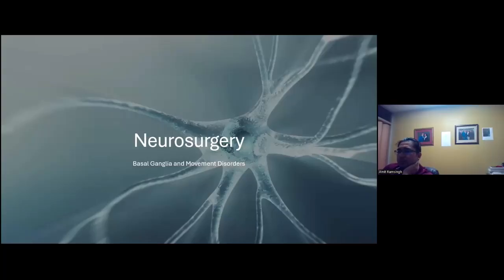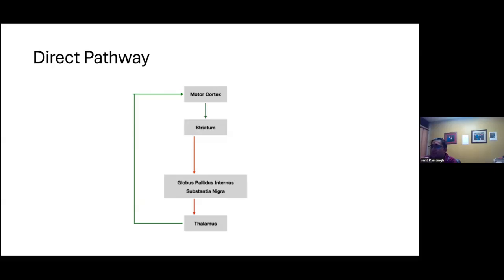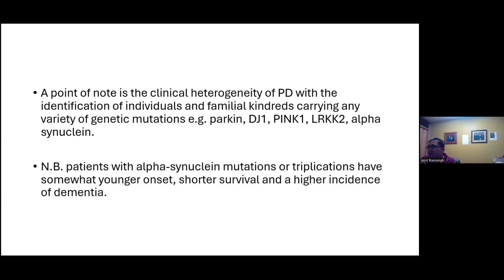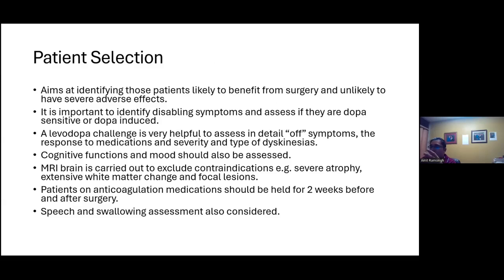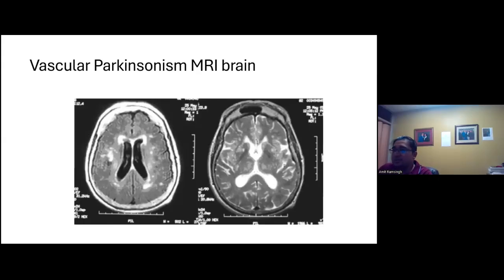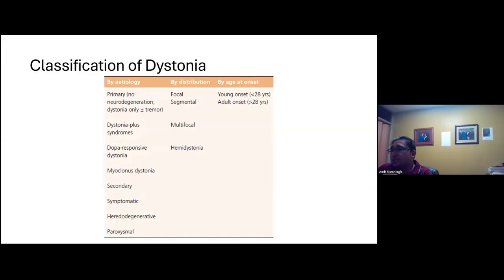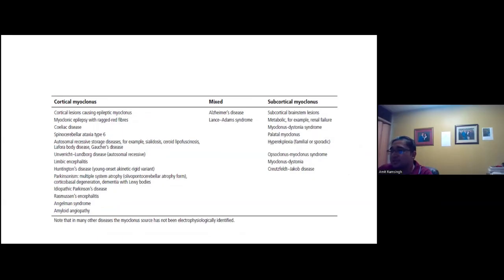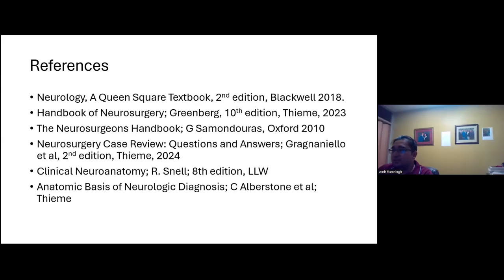Brain Circuits: Basal Ganglia and Movement Disorders